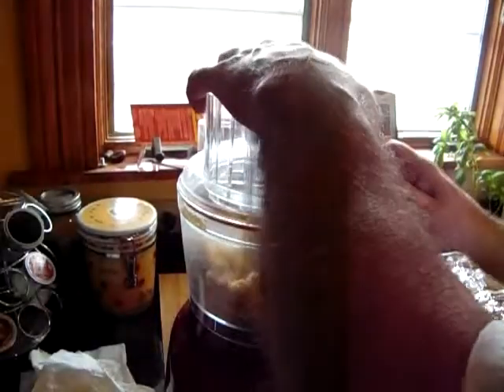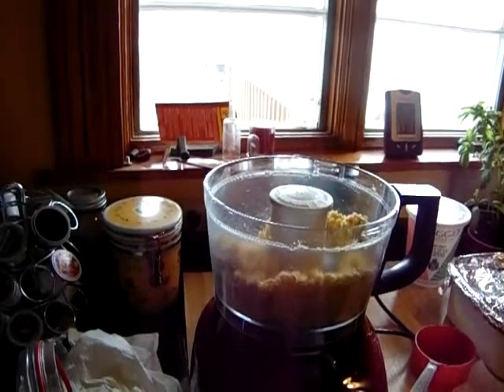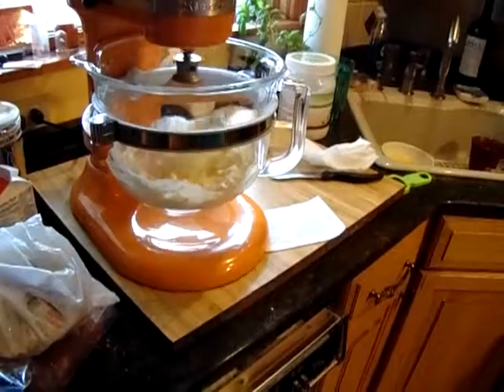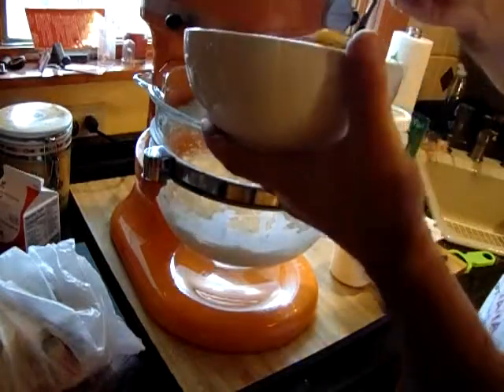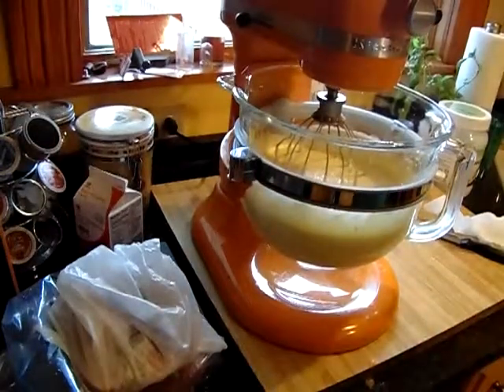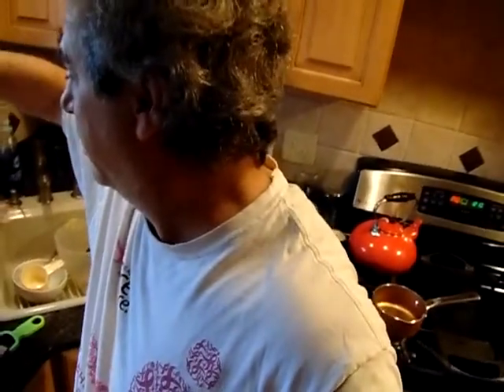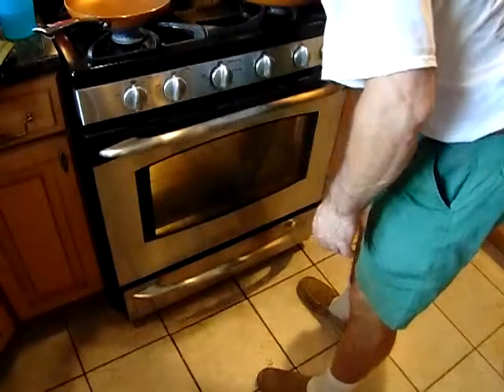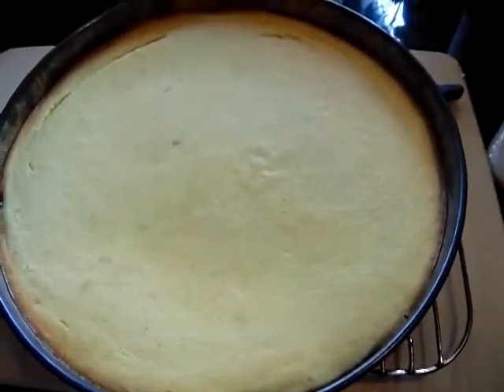Cheese Cake (Italian Style)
8 oz. Biscotti crumbled
3/4 cup butter (sliced into patties)
Blend together and form it into a spring loaded pan.
(There's only enough to line the bottom).
Bake at 350 degrees for 15 minutes - then allow to cool.

Increase the oven temperature to 375 degrees and place a bowl of water into oven.

2  8 oz. cream cheese
4 jumbo eggs
1 cup Ricotta cheese2/3 cup heay cream
2/3 cup sugar
2 cups mango - chopped - if you can find frozen mango - that might be the way to go.
Whip on high speed until smooth.

Pour into the pan.
Bake for at least 60 minutes - there should be cracks in the cake when complete.

Allow to cool for 4 hours, then cover and place into the refrigerator over night,